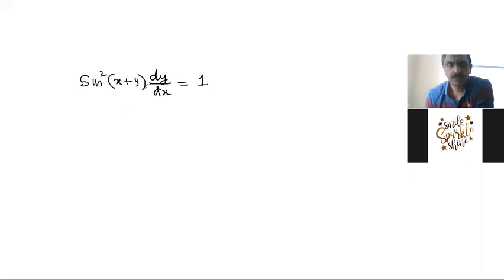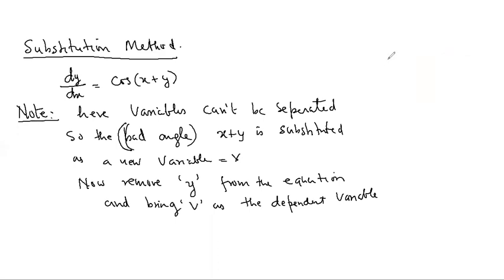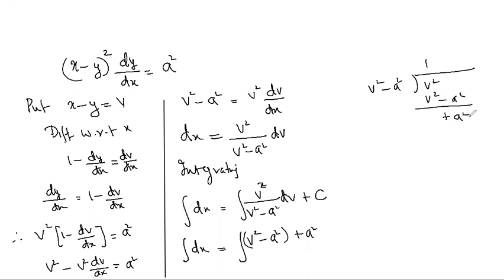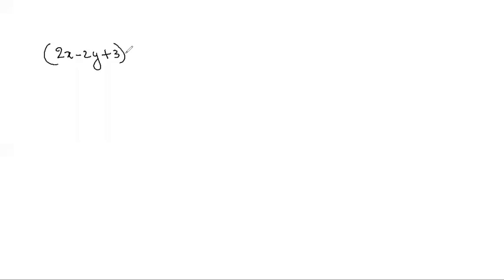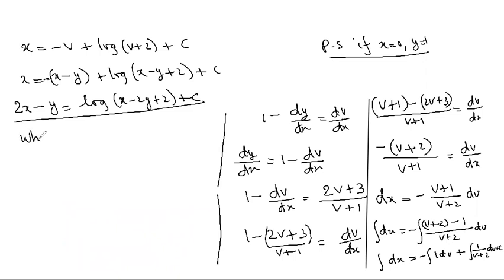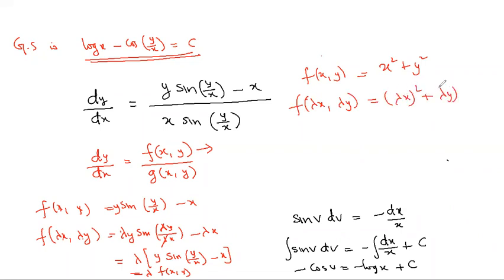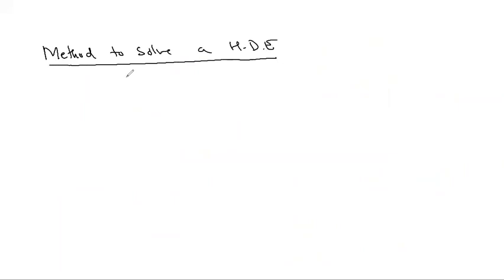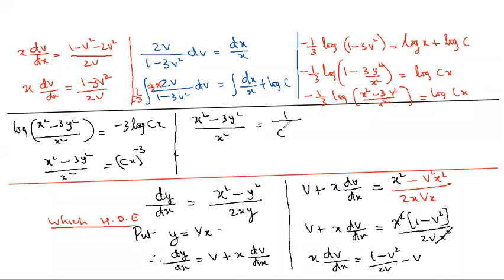DIFFERENTIAL EQUATION MODULE 5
Substitution Method, Definition of Homogenous Differential Equation